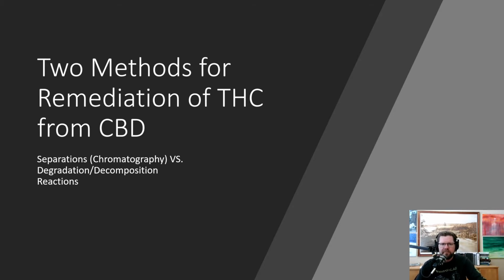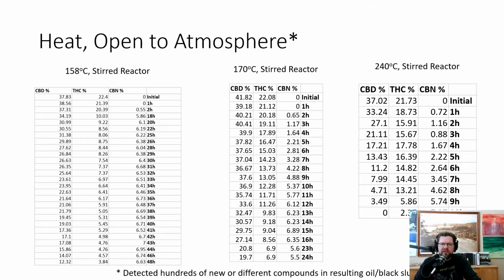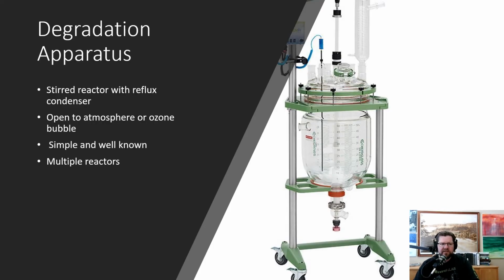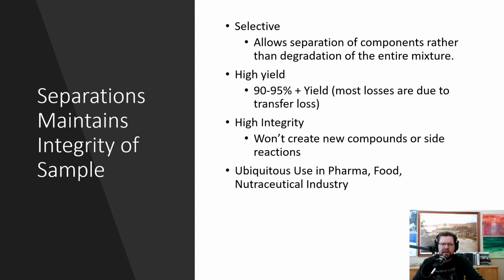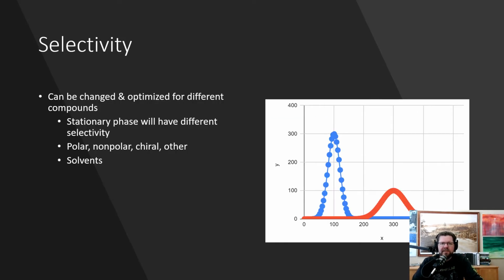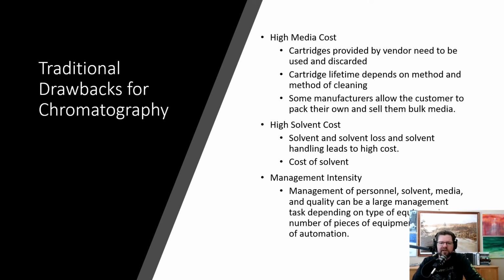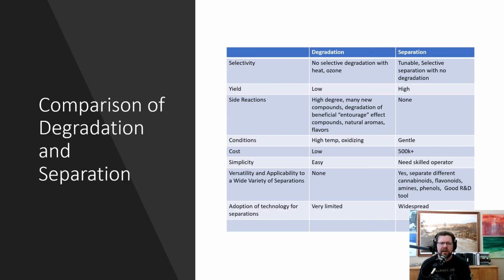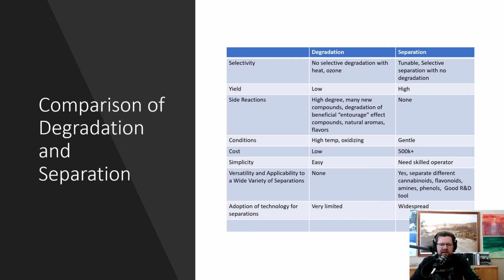Two Methods for Remediation of THC from CBD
Timestamps:
[00:00] - Two Methods for Remediation of THC From CBD
[00:25] - Compounds in Cannabis Oil
[01:46] - Degradation Reactions
[04:23] - Remediation Method 1: Heat, Open to Atmosphere
[06:53] - Remediation Method 2: Ozone  + Heat
[08:53] - Degradation Apparatus
[09:43] - Pros & Cons of oxidation degradation techniques
[11:33] - Separations maintains integrity of sample
[13:53] - Separations Apparatus
[15:03] - High Yield, High Recovery
[16:43] - Selectivity
[19:13] - Gentle Separations Conditions
[20:19] - Traditional Drawbacks for Chromatography
[23:33] - Pure99 Solves Drawbacks; Offers Lowest Cost
[25:53] - Comparison of Degradation and Separation